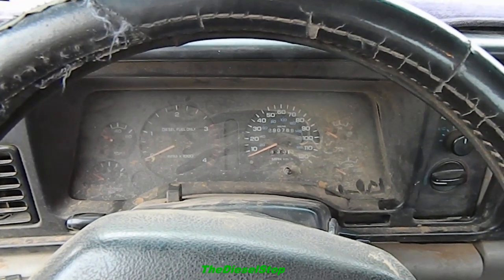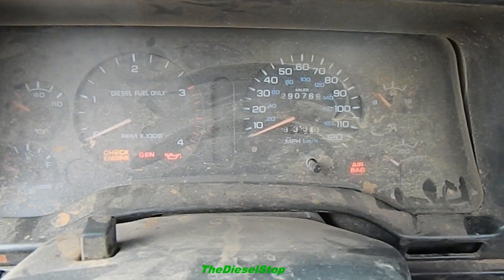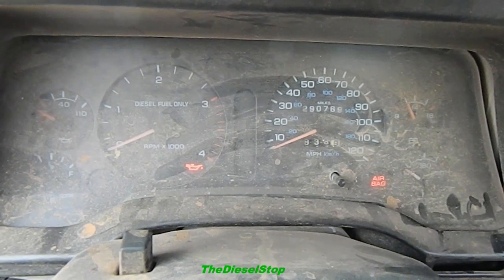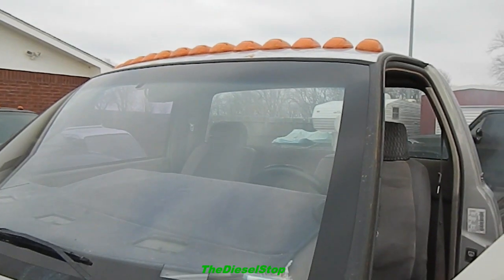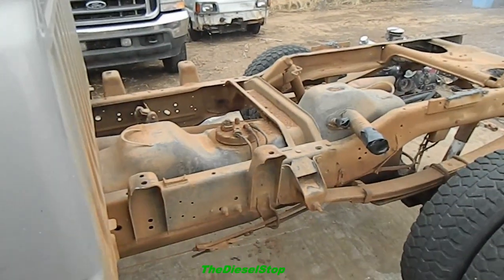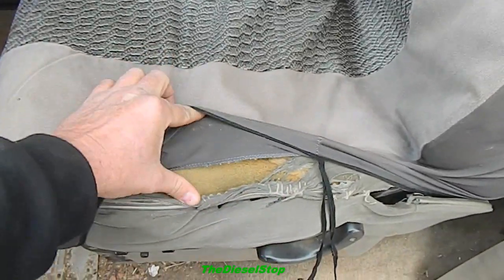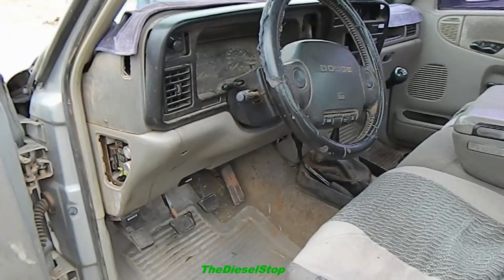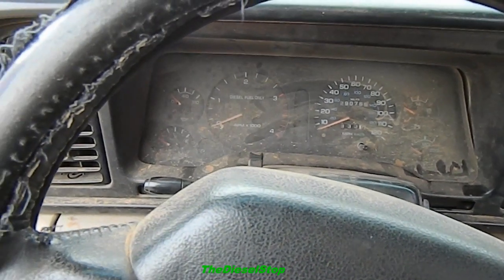96 Dodge Cummins Melt Down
I am going to rebuild a Cummins that has a melted down piston.